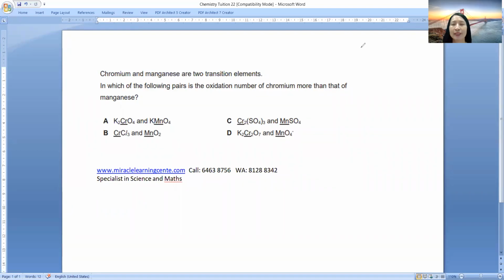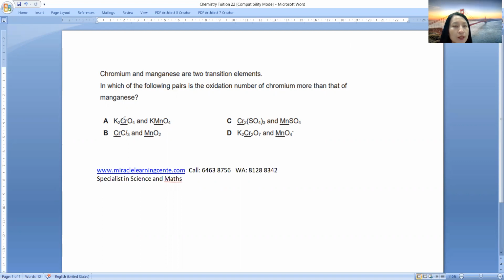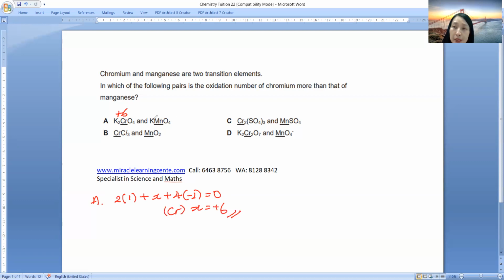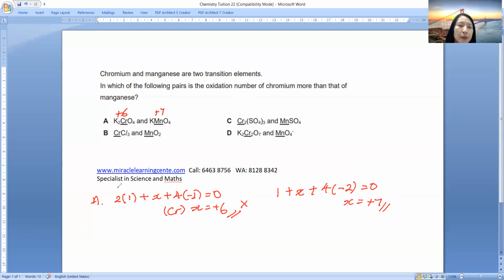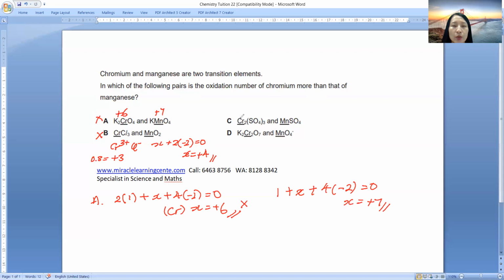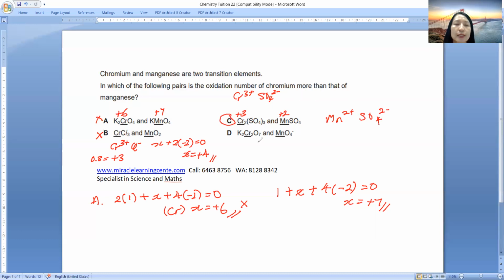Chromium vs Manganese: Which Has the Higher Oxidation Number? MCQ by Mrs Lew| Chemistry Tuition #22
Struggling with oxidation numbers in transition metals? 🤯
In this lesson, Mrs Lew breaks down a key O-Level Chemistry MCQ involving chromium and manganese, two important transition elements.

You’ll learn:
✔️ How to compare oxidation numbers quickly and accurately
✔️ How to identify the oxidation state in different compounds
✔️ Why chromium’s oxidation number is higher in certain pairs

Mrs Lew explains the solution step-by-step, making even tricky transition metal chemistry easy to understand. Perfect for exam revision, homework help, and strengthening your fundamentals!

🎯 Ideal for:
• Lower Secondary & Upper Secondary Chemistry students
• O-Level exam preparation
• Anyone revising oxidation states and transition elements

✨ Stay till the end to boost your confidence in solving similar MCQs!

🔗 Useful Links

📍 Location & Contact